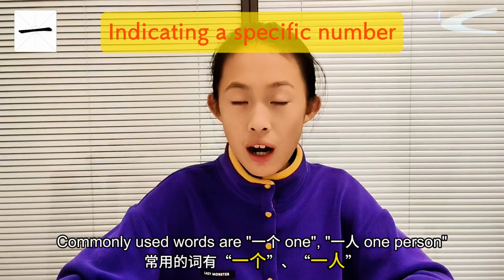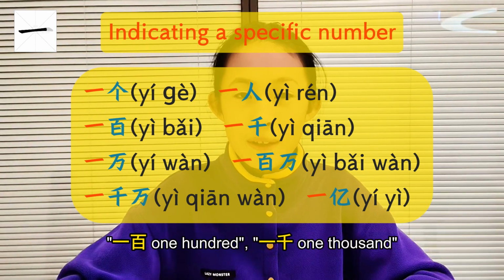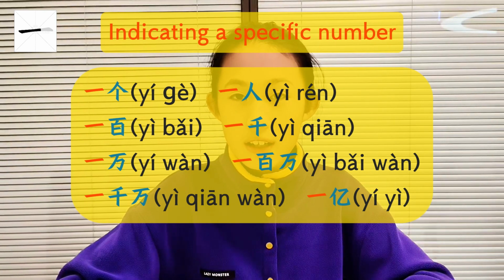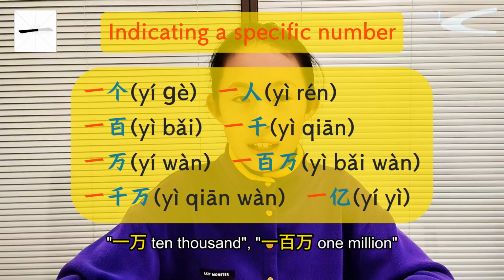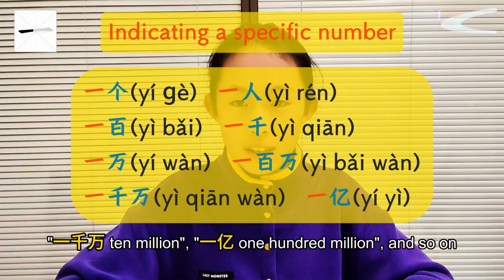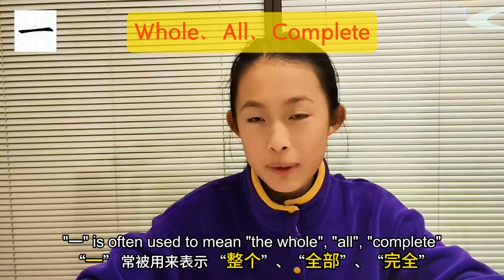【G103】一二三四五，中文学习，语文教材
语文教材，小学一年级上下册